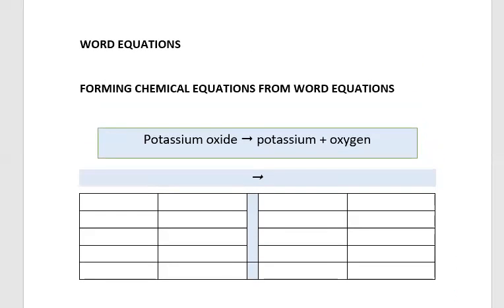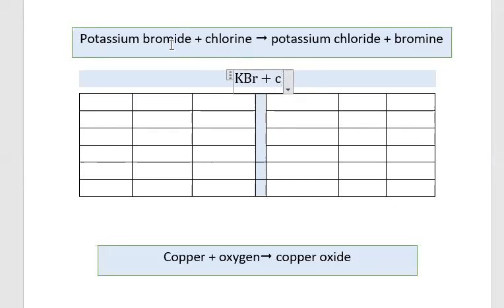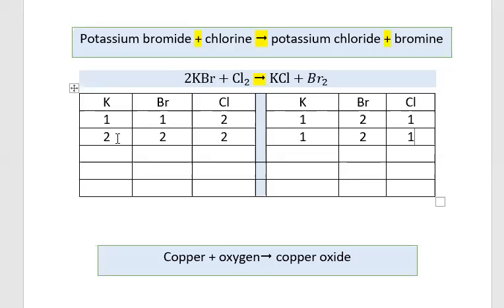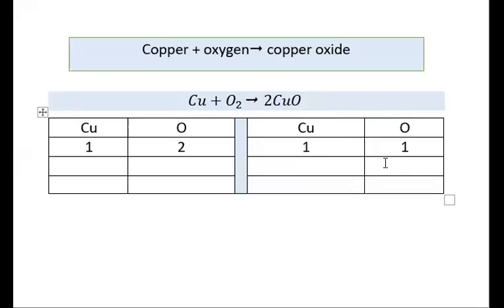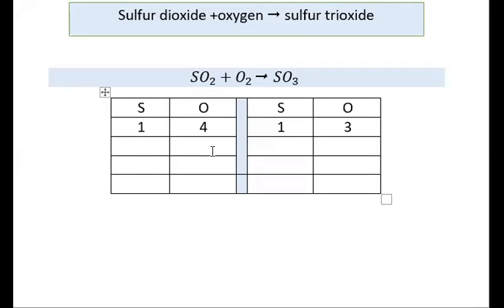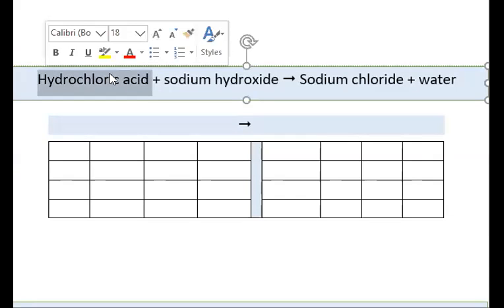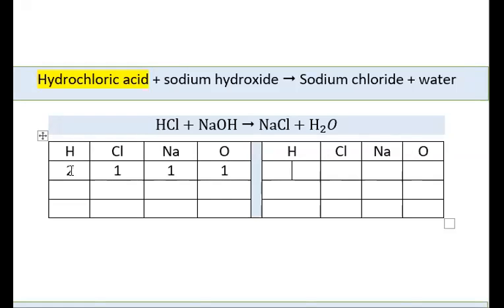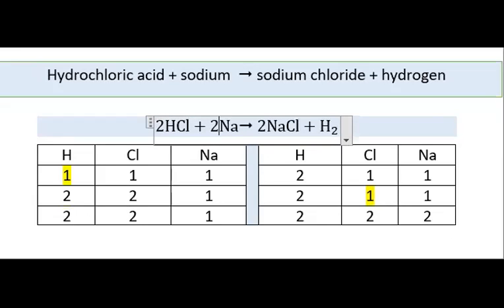Changing word equations to chemical equations - BALANCING